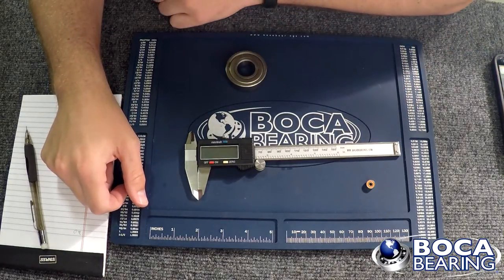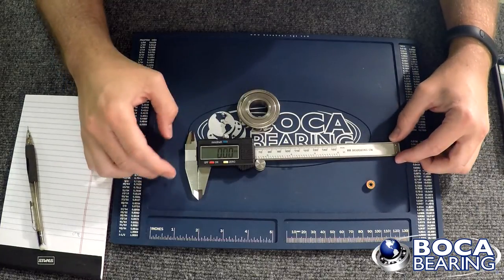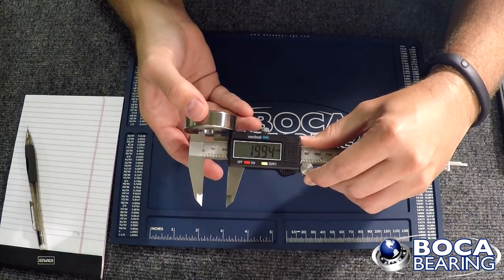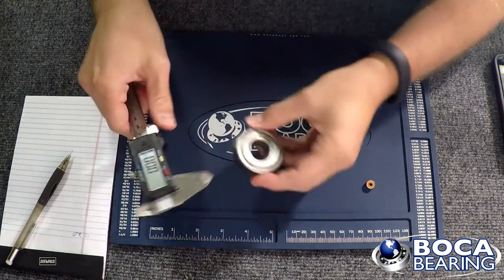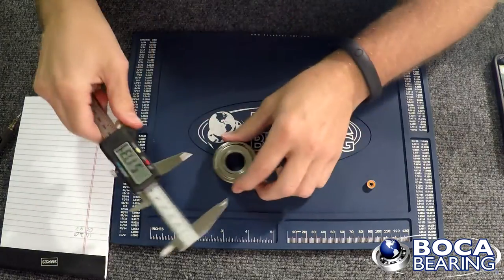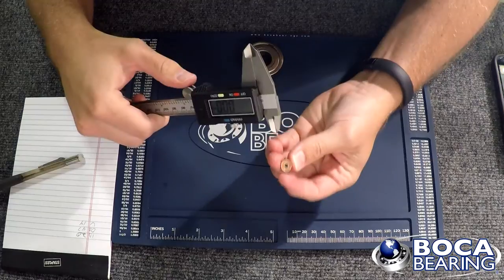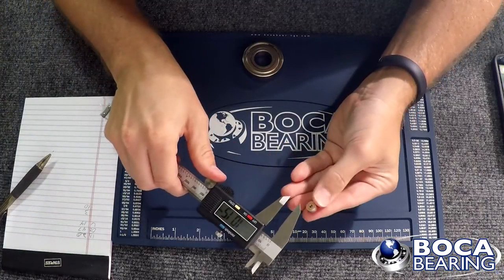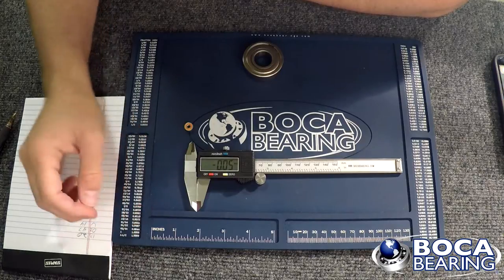Boca Bearings: How to use calipers and measure bearings